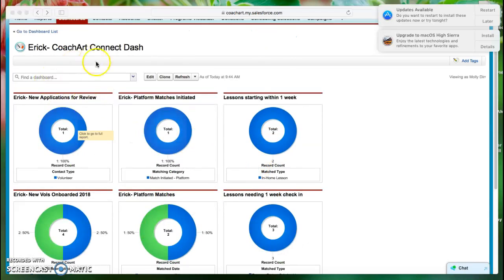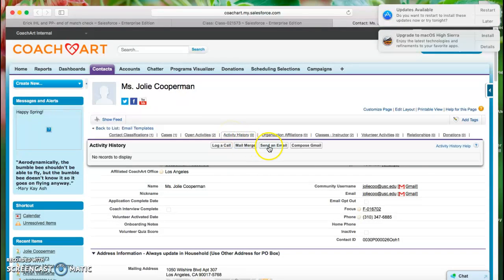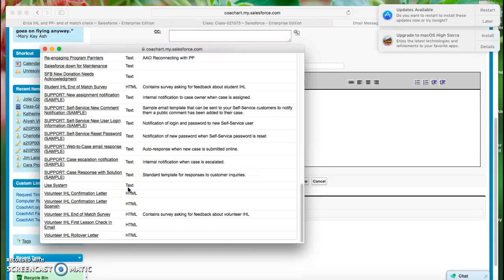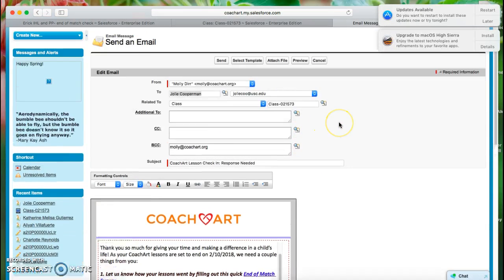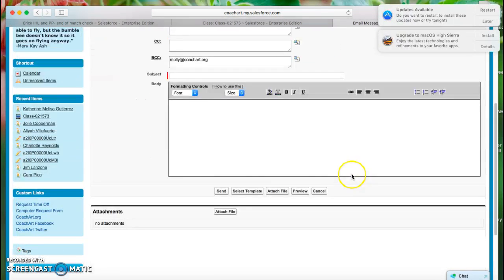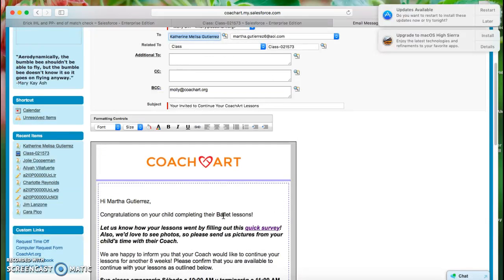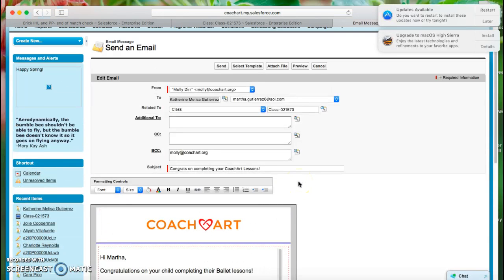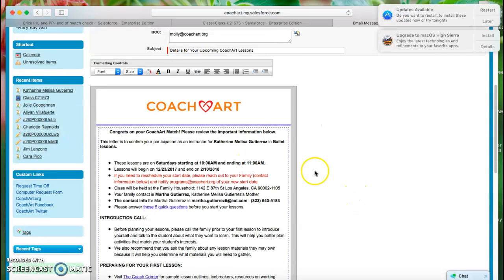End of match check ins using Salesforce